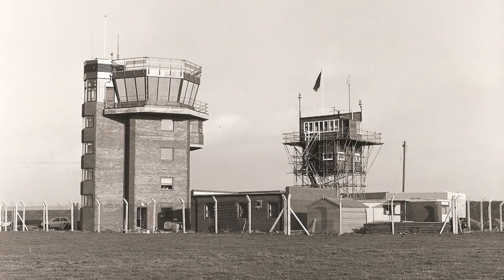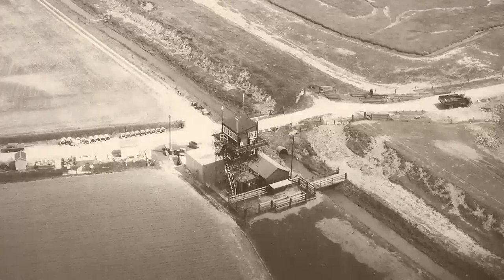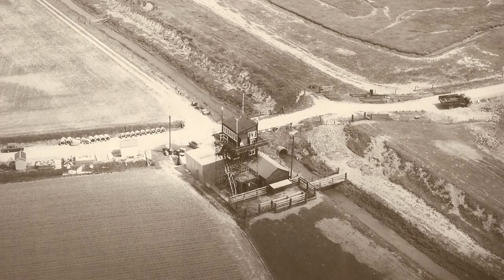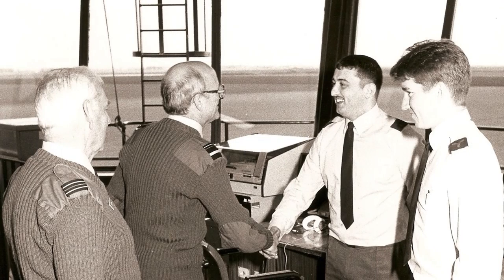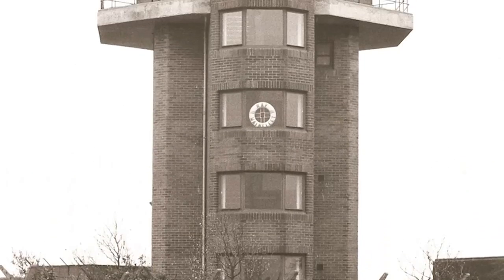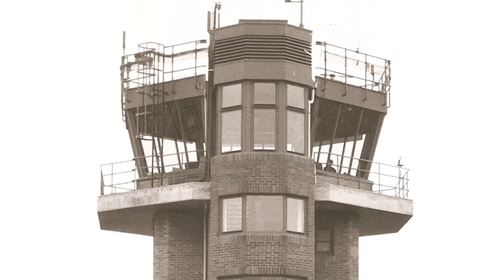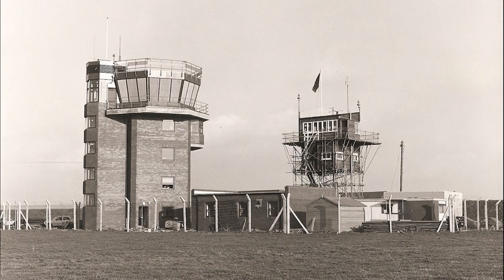Watch Tower With A View: Former RAF Weapons Base Transformed Into Holiday Let | Forces TV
A four-storey 40ft control tower on a former RAF weapons range has been transformed into an unlikely holiday let in Friskney, Lincolnshire. RAF Wainfleet is the famous site where pilots trained for the Dambuster mission and the Ministry of Defence developed the bouncing bomb during the Second World War. When the air base closed in 2010, local farmer Will Roughton bought the buildings, and felt he had to preserve the area's rich military history.

Interviewed in this report are Area Manager Victoria Schofield and property owner Will Roughton.